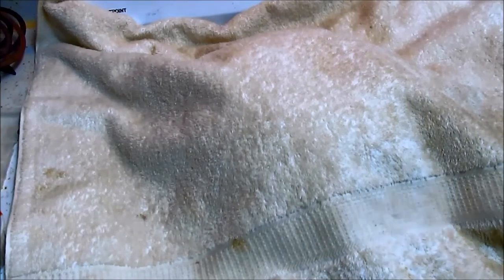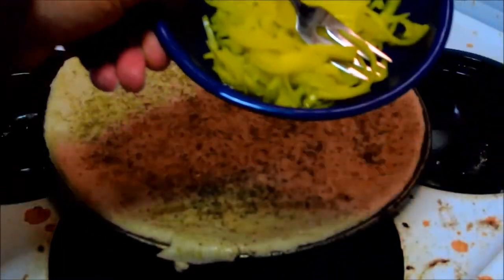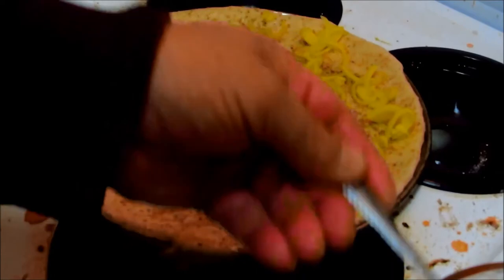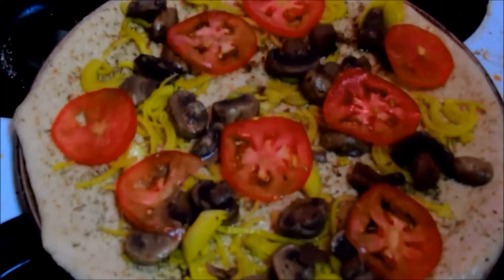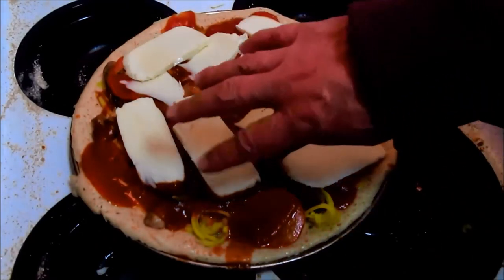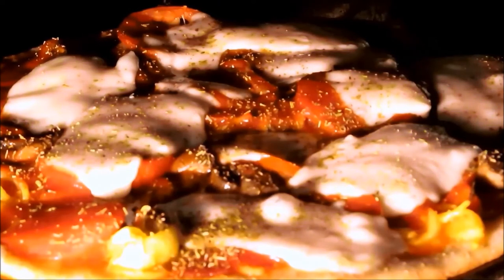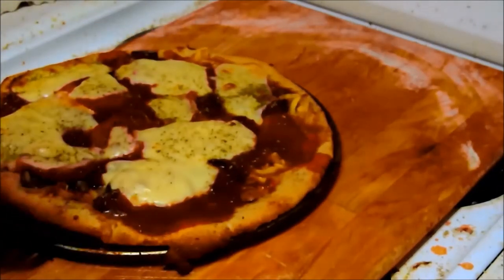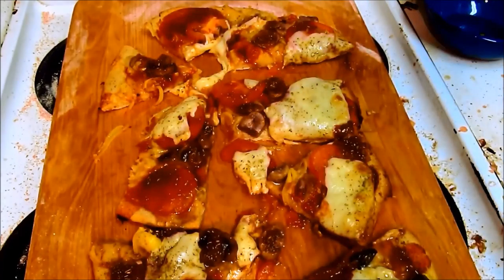Pizza pt 2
This is a video file of a pizza recipe.
The video quality isn't really all that great, because I did not set up my lights.
I am just using the ceiling fluorescent tubes.
Lot's of shadows.
Camera=Canon PowerShot SX-150is
Software=Live Movie Maker-2012 (MP4)